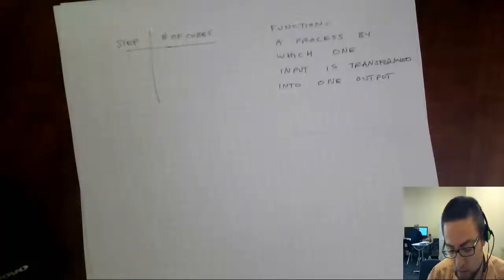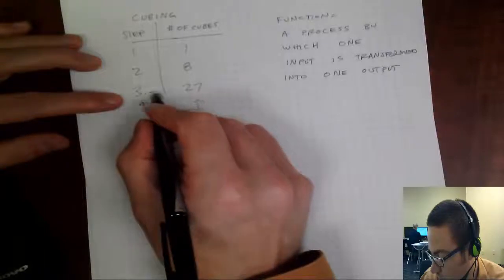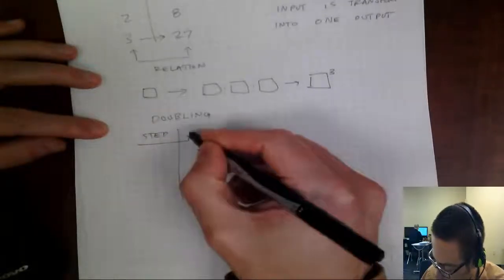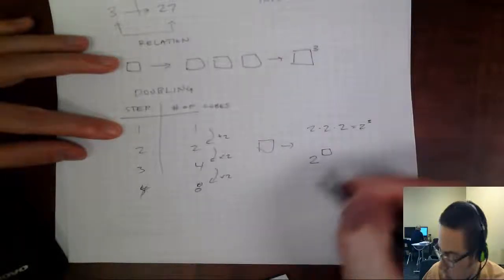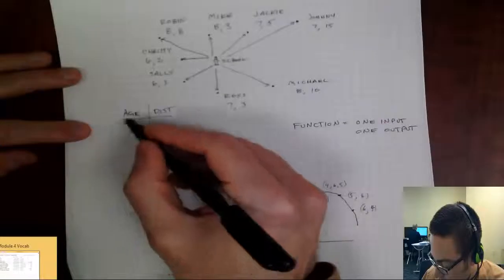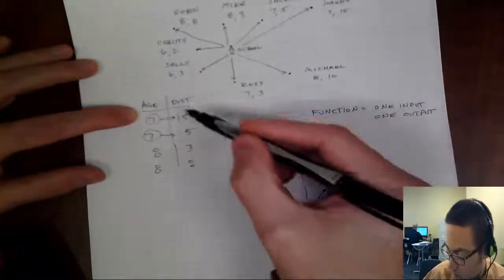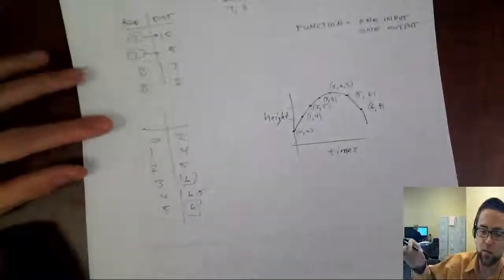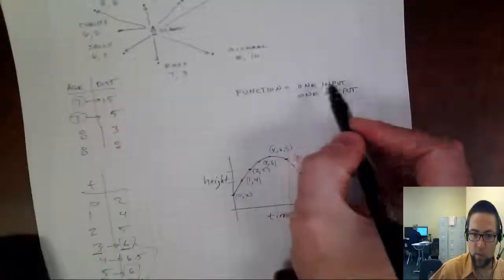Credit 1 Vocab